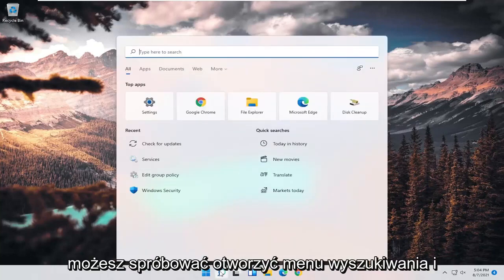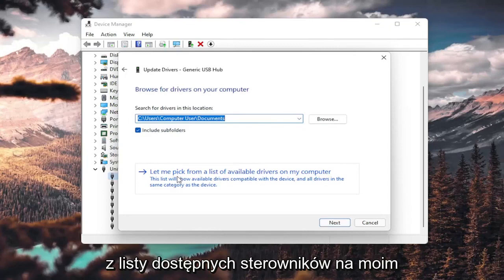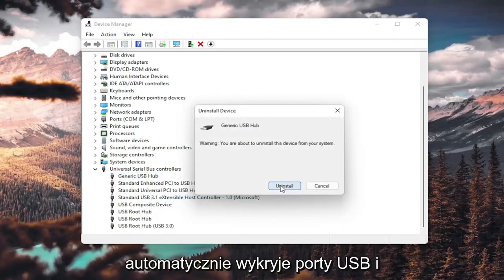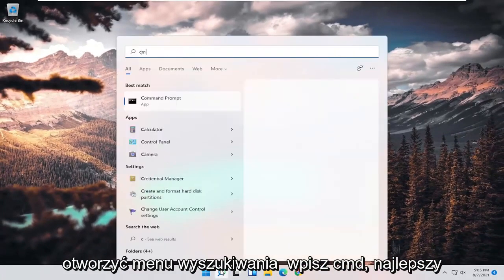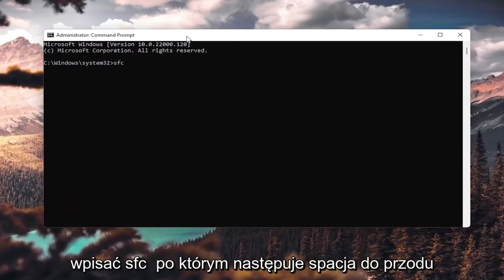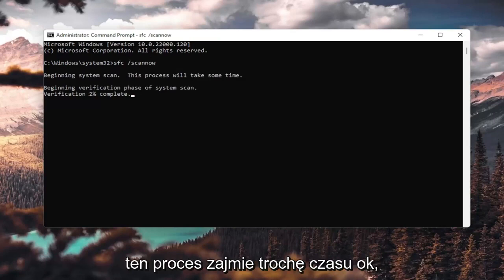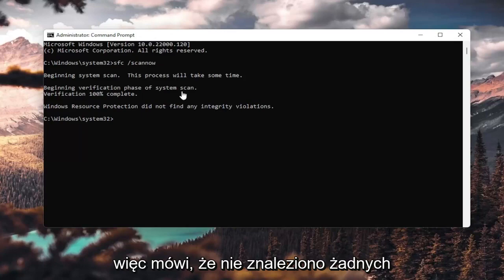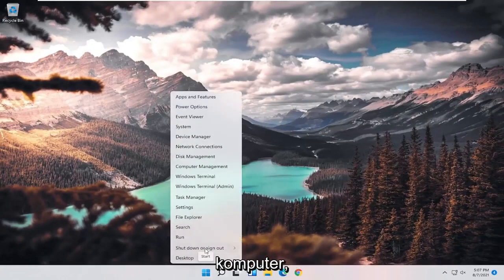Jak rozwiązać problemy z urządzeniami USB(zasilanie np. dyski twarde)?(Windows 11)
Urządzenie USB nie zostało rozpoznane Windows 11 naprawiony | Jak szybko naprawić nierozpoznany dysk flash USB.

USB to szeroko stosowana technologia, która pozwala nam codziennie podłączać wiele urządzeń do naszych komputerów. Chociaż konfiguracja jest dość łatwa, czasami nie wszystko jest typu plug and play. Co robisz, gdy dysk USB się nie wyświetla?

Może to być spowodowane kilkoma różnymi czynnikami, takimi jak uszkodzony lub martwy dysk flash USB, nieaktualne oprogramowanie i sterowniki, problemy z partycjami, niewłaściwy system plików i konflikty urządzeń. Inne przyczyny, takie jak wadliwy sprzęt, niedziałający kontroler systemu lub porty USB, wymagają profesjonalnej pomocy producenta urządzenia lub certyfikowanego technika komputerowego.

Problemy omówione w tym samouczku:
urządzenie USB nie zostało rozpoznane Windows 11
urządzenie USB nie zostało rozpoznane windows
urządzenie USB nie zostało rozpoznane po aktualizacji systemu Windows 11
urządzenie USB nie jest rozpoznawane przez system Windows
urządzenie USB nie jest rozpoznawane przez system Windows 11